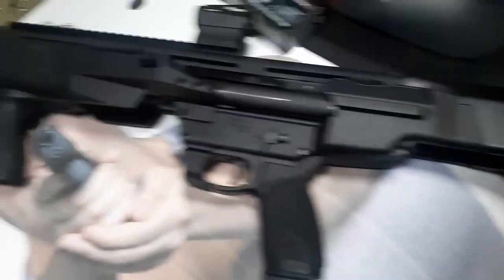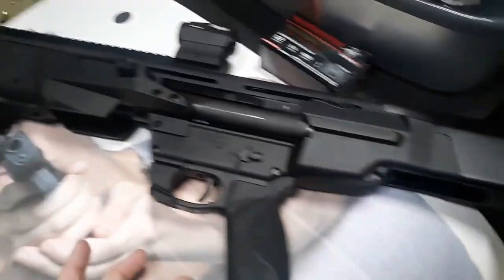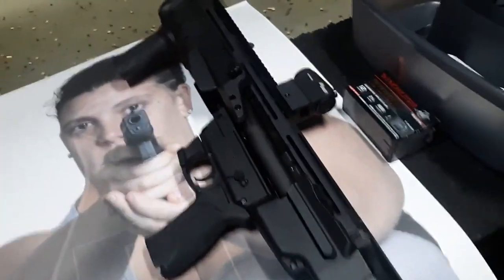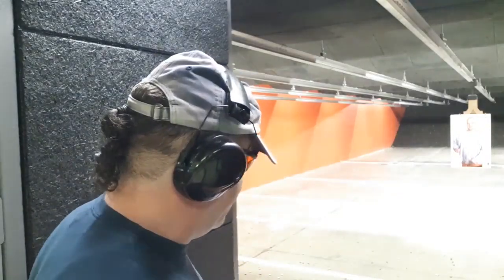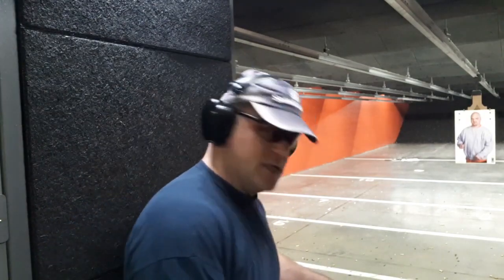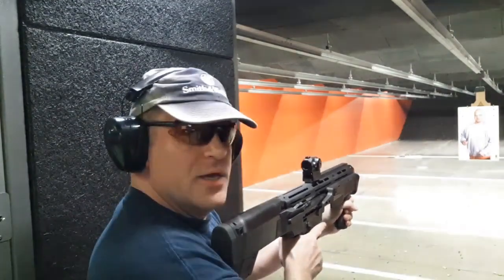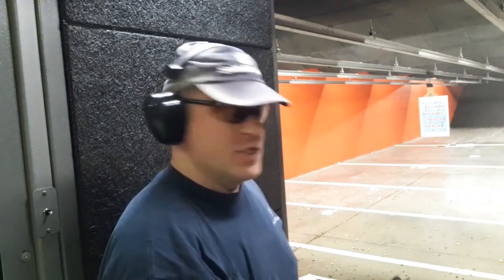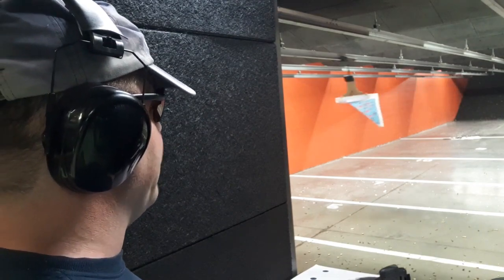NEW M&P 12 Gauge Bullpup Shotgun Smith & Wesson 12 Review FULL POWER & Minishell SLUGS! Home Defense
NEW M&P 12 Gauge Bullpup Shotgun Smith & Wesson 12 Review FULL POWER & Minishell SLUGS! Home Defense SWAT HRT Shotgun Smith&Wesson 4 1/2 Hr Self-Defense DVD PLEASE Patron DanTheWolfman Or PLEASE Donate if you can to PayPal or contact for Seminar/Coaching Opportunities, Livestream Interviews w/ MMA Fighters, Actors, On Sundays! @hrfunk @SmithAndWessonInc @GunSam @LionquestFitness @TheFirearmGuy @tfbtv @LuckyGunner @PaulHarrell @MiculekDotComWinchester defender segmenting slugs slugs full power minishell minishells aguila federal champion what best ammo ammunition shell choices for home defense le law enforcement had SWAT srt special teams warrant task force structure CQB cqc room seal team 6 bs gel penetration walls paul harrell TFB tv mrgunsngear thefirearmguy smith & wesson s&a resumes,Pics, & Vids 35+Yrs Martial Arts/4 Black Belts/Acting Stunts/Pro MMA/MMA Color Commentating/Livestream Interviews

Martial Arts Journey vs Hard2Hurt vs Sensei Seth vs Ramsey Dewey vs Master Wong vs Rokas vs Karate Nerd vs Jesse Enkamp vs Icy Mike drama news talk feud war
pump action vs semi-auto semi auto automatic tactical vs ati bulldog vs kel tec kel-tec keltec ksg mini shell cut buck best buckshot loads for self-defense home defense police law enforcement teams special Seal team 6 devgru HRT SRT door breaching military